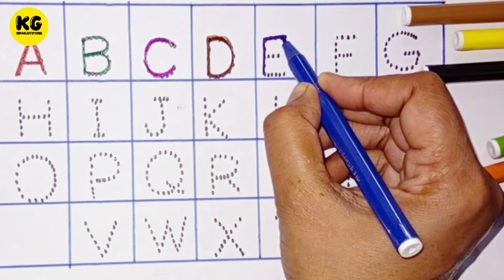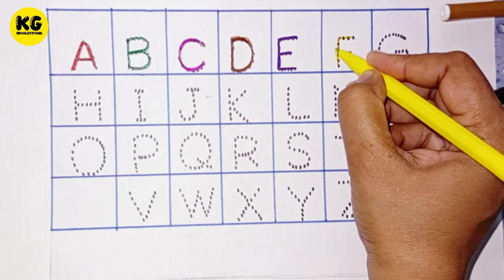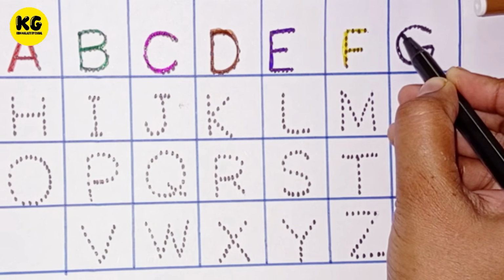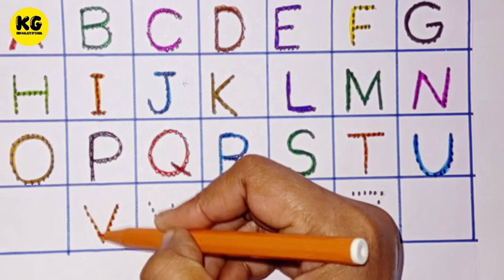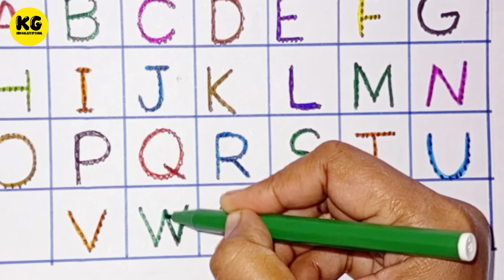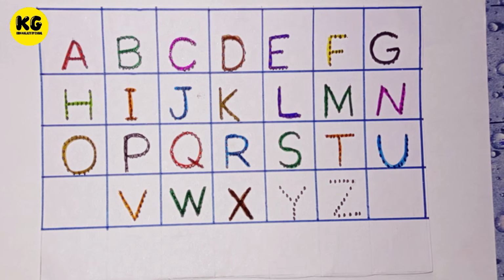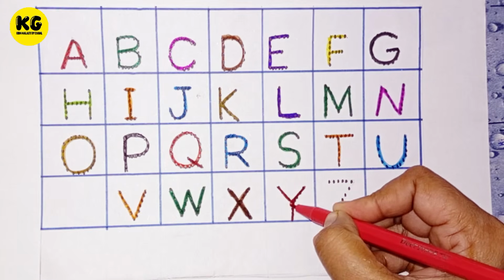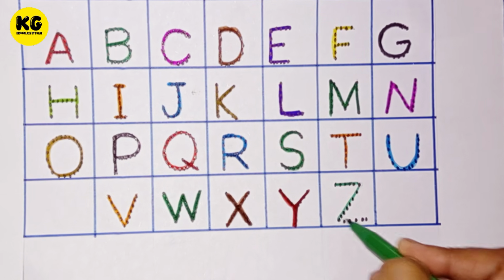A to Z for Kids 🎉 Alphabet Tracing & Learning Video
"Welcome to Kids Galaxy by Eshal 🌈 ✨"

Welcome to a fun and engaging **A to Z Alphabet Tracing Learning Video for Kids!** 🎉📚

In this exciting video, children will learn **A to Z alphabets** with **easy tracing activities** that help improve writing skills and letter recognition. This video is designed to make learning simple, interactive, and enjoyable for young learners.

⭐ In this video kids will:
✨ Learn **A to Z alphabets**
✨ Practice **alphabet tracing step by step** ✏️
✨ Improve **handwriting and motor skills**
✨ Enjoy **fun and easy learning activities** 🎉

Perfect for **toddlers, preschoolers, nursery, and kindergarten kids** who are starting their alphabet journey. Learning becomes fun when kids trace and play together!

Let’s **learn and trace A to Z in a fun way!** ✏️🎨